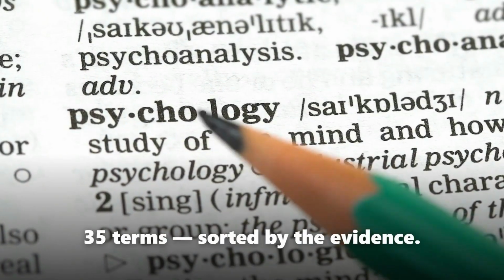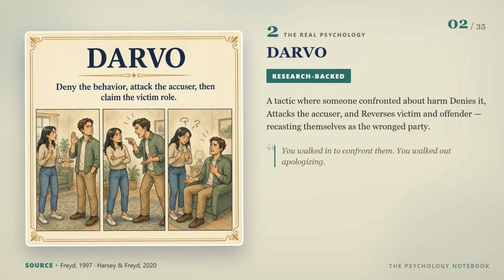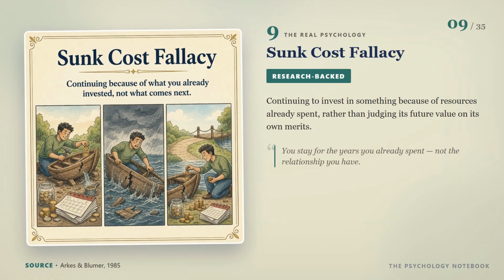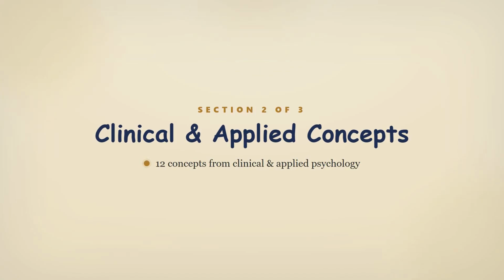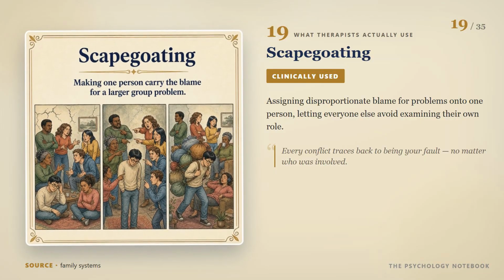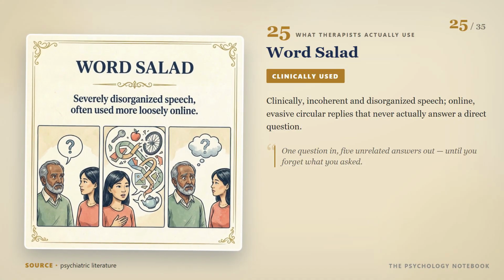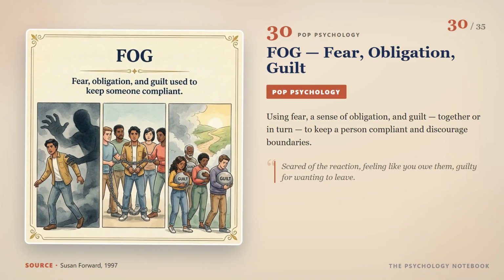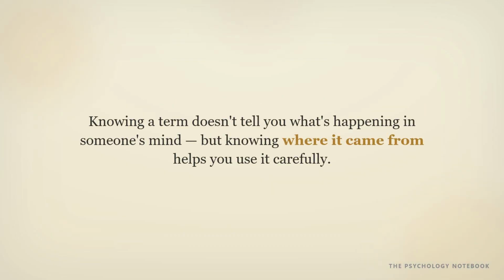Manipulation FACTS vs Internet FICTION (35 Terms Tested)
Learn which psychological manipulation tactics are rooted in psychological facts and which are just internet slang. Stop guessing what real manipulation tactics are and what is pop psychology.

This video sorts 35 common terms based on scientific evidence to help you identify legitimate psychological concepts versus popular buzzwords. If you have ever been confused by online terminology, this breakdown clarifies the research behind these behaviors. We examine specific methods like DARVO and triangulation to separate verified phenomena from social media myth.

Understanding weaponized incompetence and other manipulation tactics allows you to navigate interpersonal dynamics with more clarity. By analyzing the data behind Door-in-the-Face and minimization, you gain a practical framework for evaluating online claims. This guide is for anyone looking to sharpen their critical thinking and distinguish between proven psychology research and internet slang.

CHAPTERS

0:00 Psychology or Internet Slang?
1:18 How the 35 Terms Are Sorted
1:43 Terms With Academic Roots
9:13 Clinical and Applied Concepts
15:52 Popular Internet Labels
20:54 What These Terms Can and Cannot Tell You